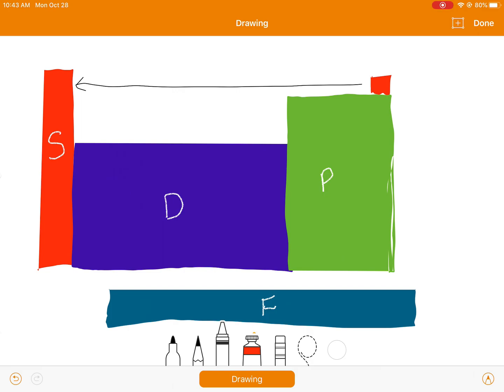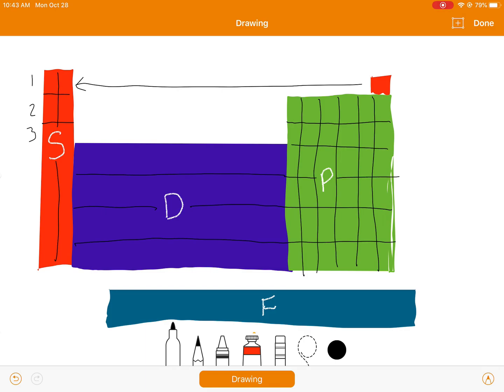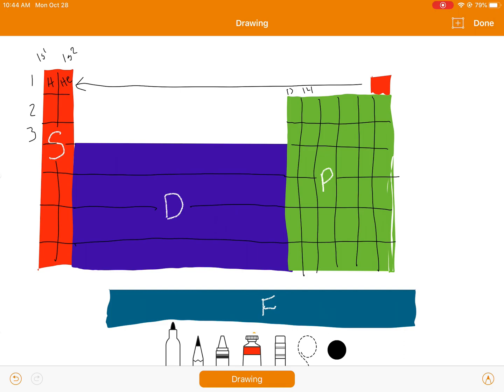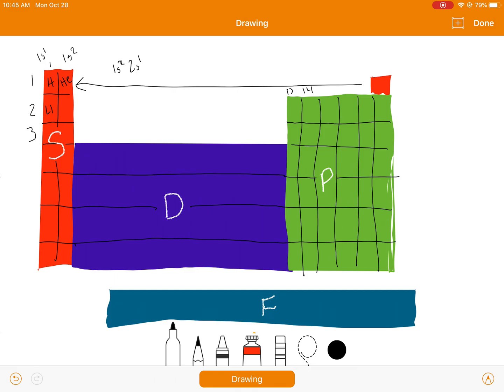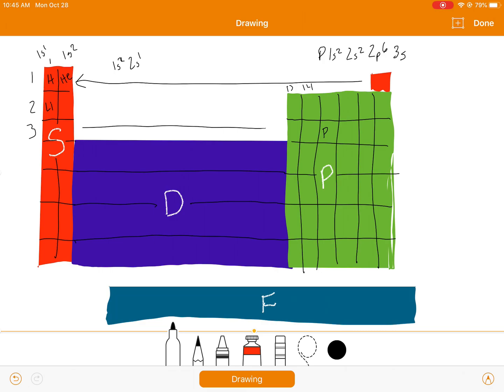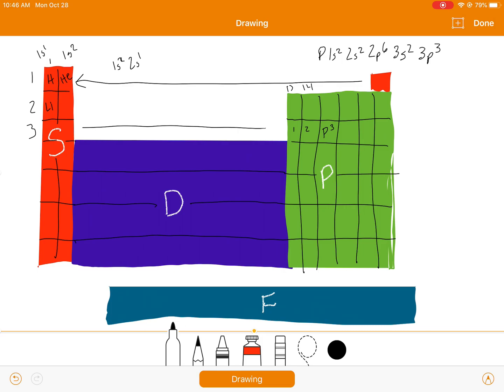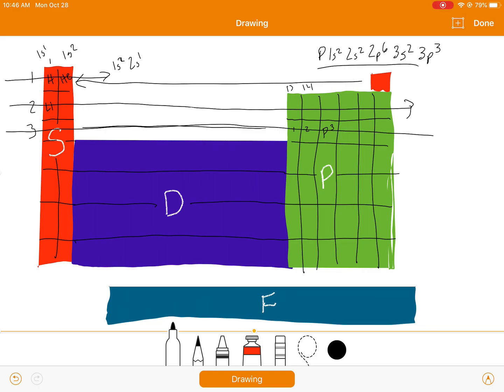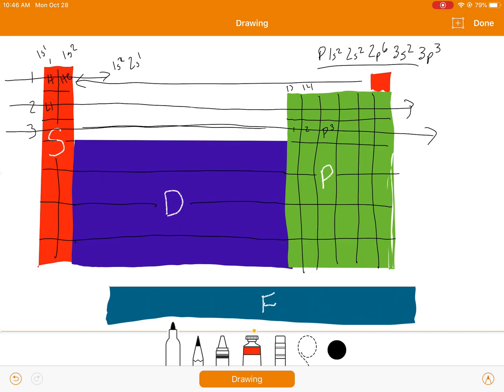Electron Configuration and the Periodic Table